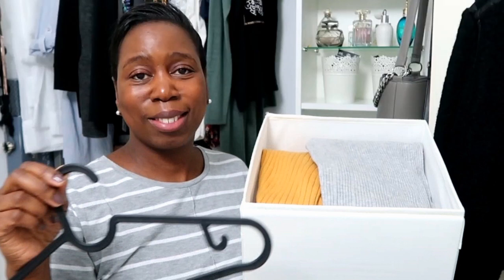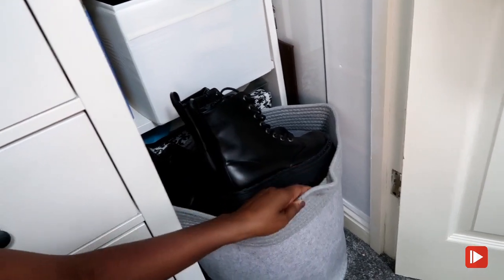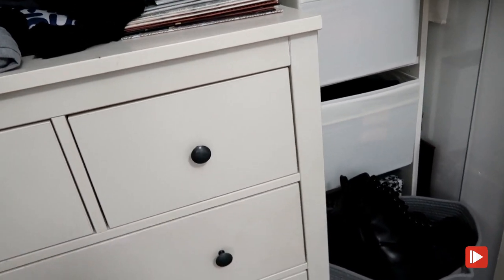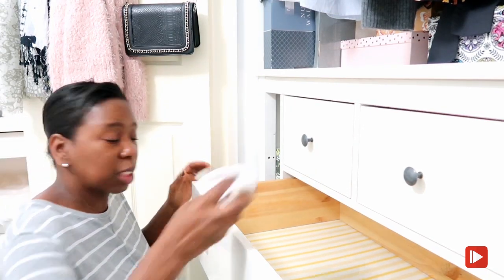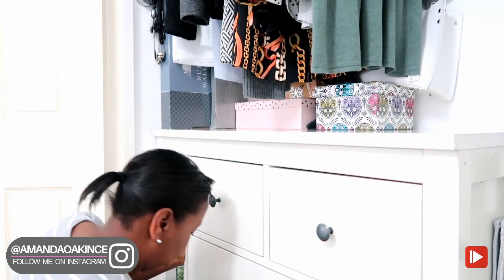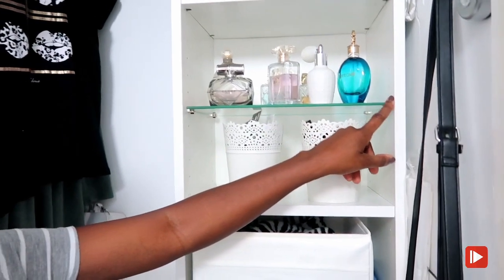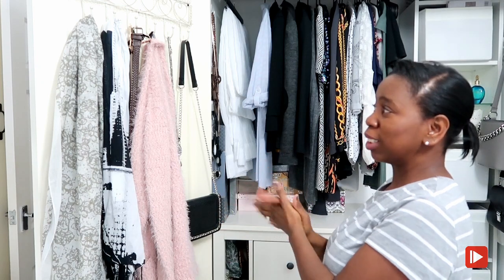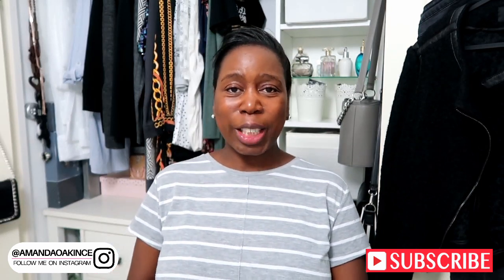DECLUTTER & ORGANIZE MY WARDROBE CLOSET WITH ME PART 2 motivational winter declutter 2019.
Hi, guys welcome back to Part 2 of decluttering of my bedroom.  Everyone needs to declutter and organize every now and again... We are fast approaching a New year! the last couple of weeks so I thought why not start by decluttering my bedroom ready for the New Year.
Out with the old and in with New.
I hope that you like this kind of video and you are motivated, inspired to get cracking with your own decluttering.
I absolutely ♡ organizing, decluttering, and putting systems into place to make lives a lot easier.
So if you need a hand in getting started I'm here to guild you.

It's absolutely Free and you'll be helping me out immensely.♡

Whatever you choose to do today,  Enjoy♡

🎵 Track Info:

Title: dizzy by Joakim Karud

I LOVE THE OPPORTUNITY TO WORK WITH YOU♡